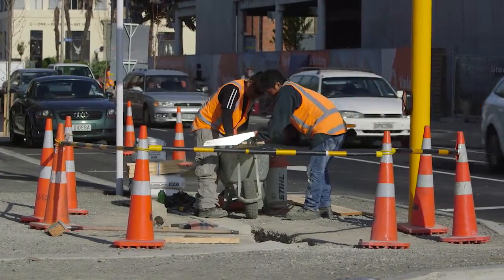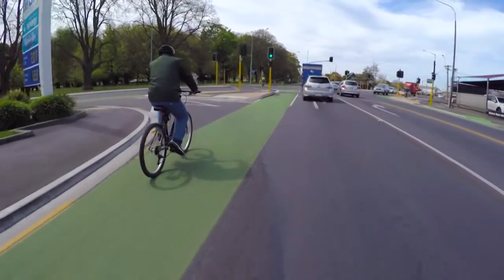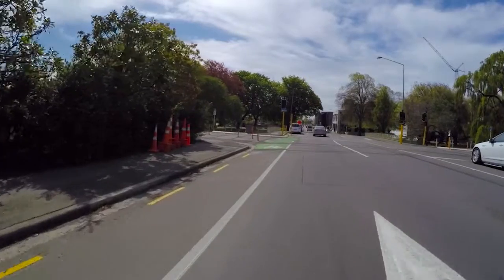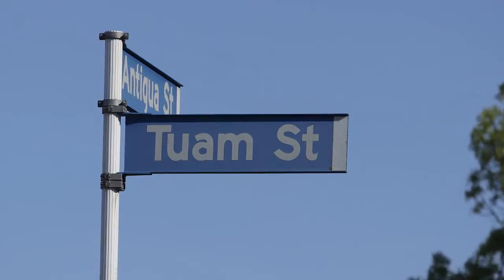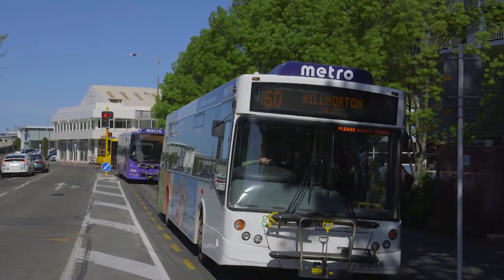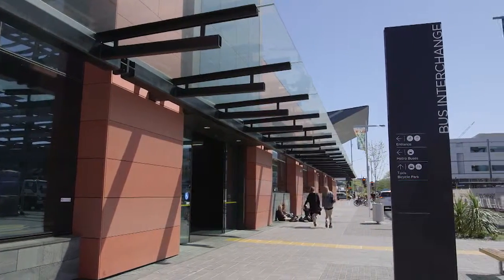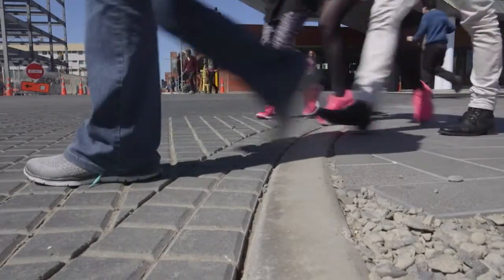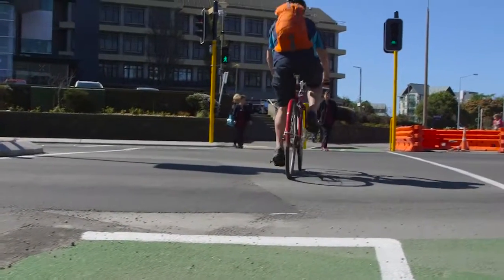An Accessible City Roads Bikes and Buses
CERA Chief Transport Planner Angus Bargh talk us through the changes to intersections and roads, additional cycle-lanes and why the Bus Interchange is so important for transport changes in Christchurch.